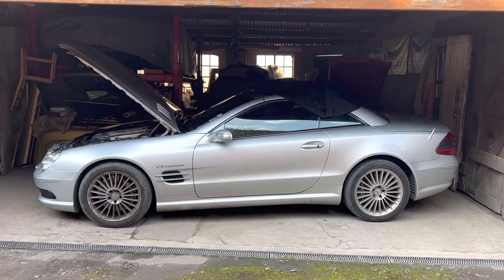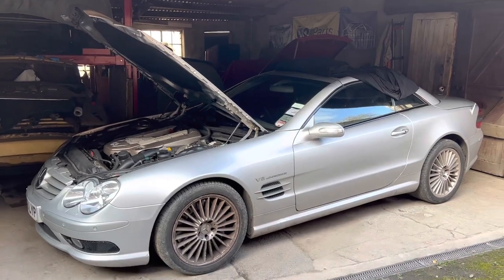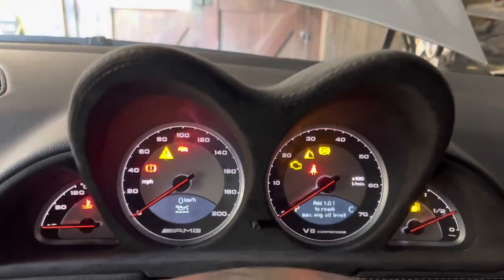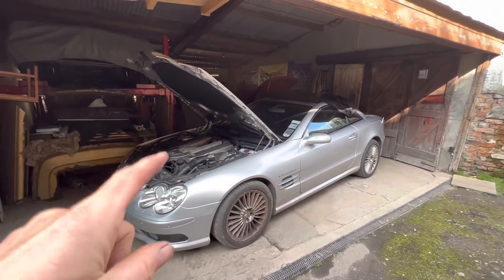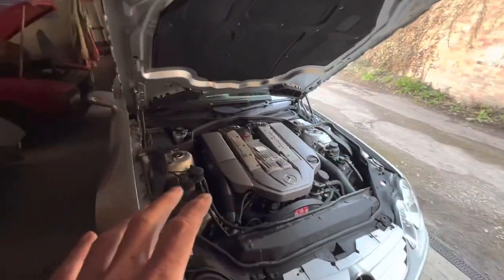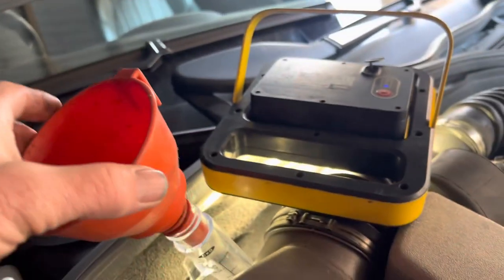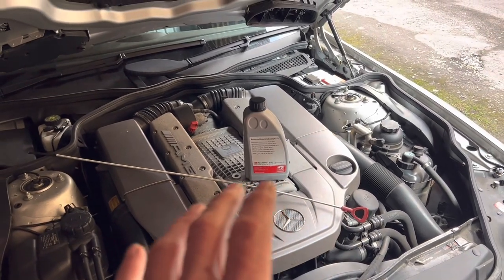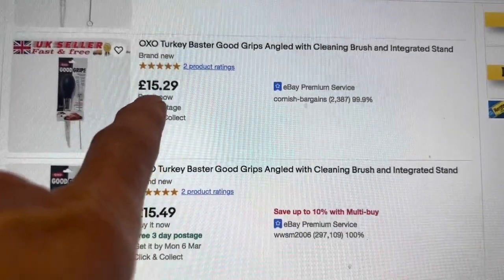Mercedes R230 how to check and top up transmission and engine oil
This is a detailed video showing how to check and top up both the engine oil, and transmission oil in any Mercedes which does come with a factory fitted dipstick.

The video shows how to use after market dipsticks to accurately measure oil levels and also shows what oil you need, where to buy it, and how to remove the transmission oil cap.

Good quality after market dipsticks are manufactured by Uro Parts part 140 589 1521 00) and also by Febi Bilstein You can also get the engine oil dipstick cap from Uro Parts (part no. 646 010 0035)

0:00 Intro
2:00 Checking engine oil using dipstick
3:23 Checking engine oil using dashboard
5:00 Symptoms of low transmission oil
7:00 Location of transmission oil dipstick hole
9:00 How to top up transmission oil using dipstick hole
10:50 Measuring transmission oil temperature
11.58 Where to buy dipsticks